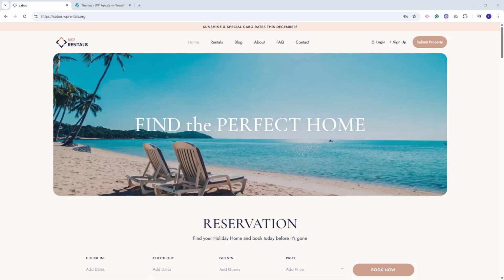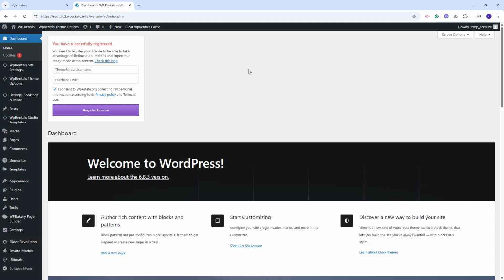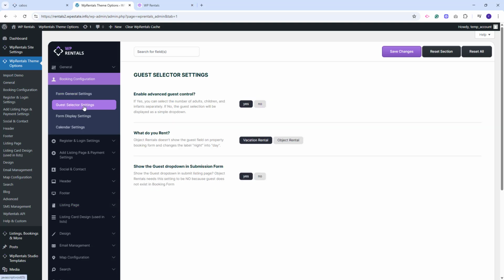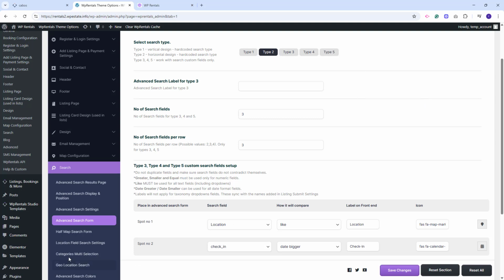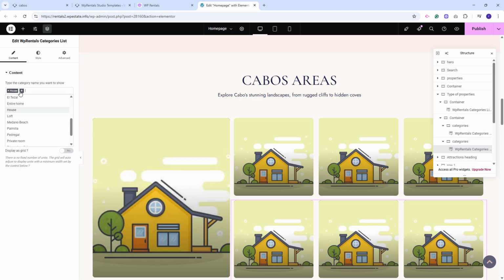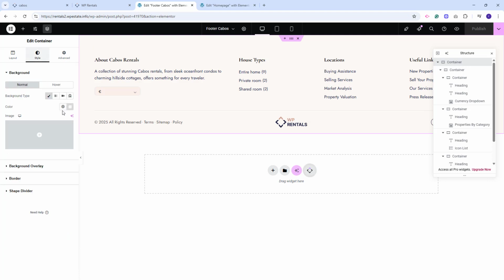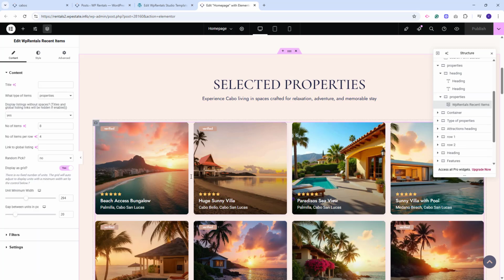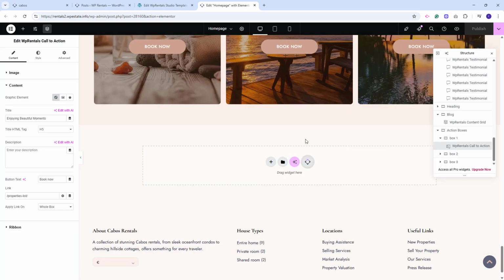How to import Cabos demo in WP Rentals theme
In this video, you will see how to import the Cabos demo, and the steps you need to take before and after the demo import.

Timecodes

0:00 Intro
0:25 How to install and activate the theme including plugins
1:35 How to activate the theme
2:23 How to import the Cabos demo
2:55 How to set permalinks
3:09 How to add your own settings in Theme Options
6:08 How to manage license and white label
6:49 How to upload images for the Categories used in the WP Rentals Category List
8:13 How to edit the Custom Header template with Elementor
8:49 How to edit the Custom Footer template with Elementor
9:09 How to disable Custom hedaer and Footer templates
9:20 How to manage the Blog post custom template
9:43 How to edit the Elementor homepage